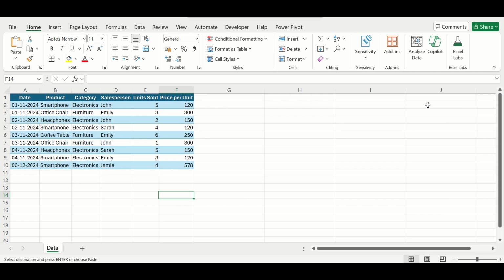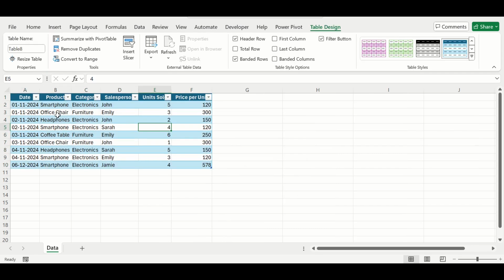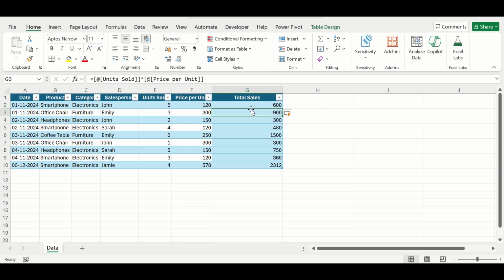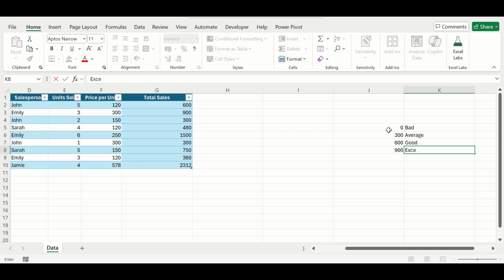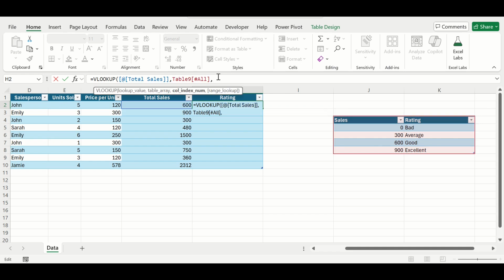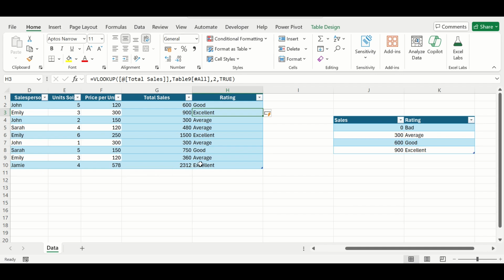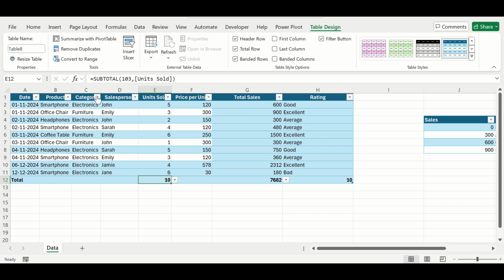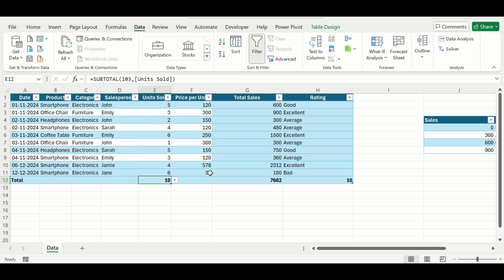Mastering Excel Tables for Smarter Data Analysis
This video demonstrates the use of Excel tables and why it is necessary to improve your data analysis skills.